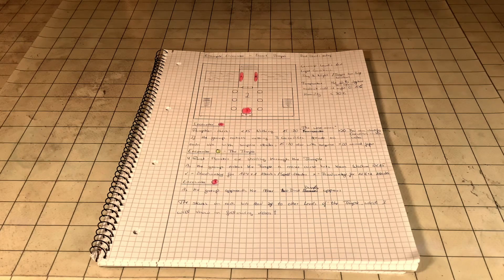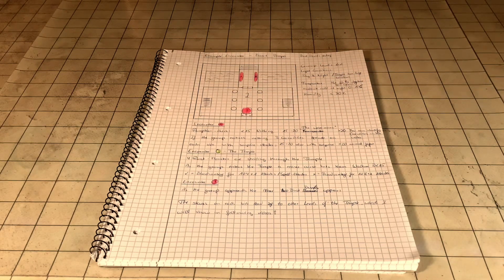Example Encounter for TTRPG - Dust Devil Entry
The start of a series of encounters around a desert temple.

The 20x20 Inch map
The 32x32 Inch map
Pen Starter-Set
Pens with 4 different colors
Pens with 10 different colors